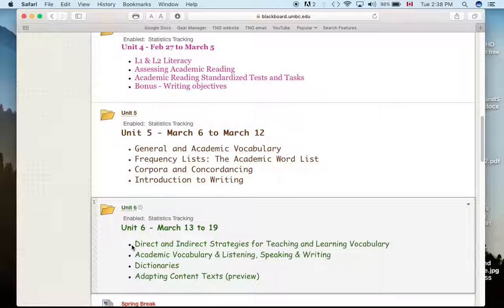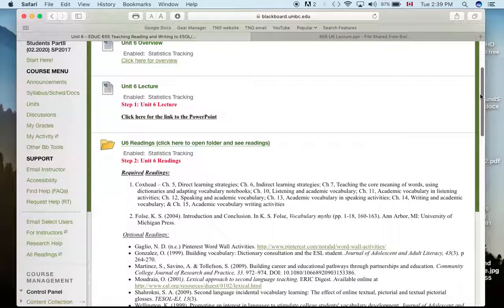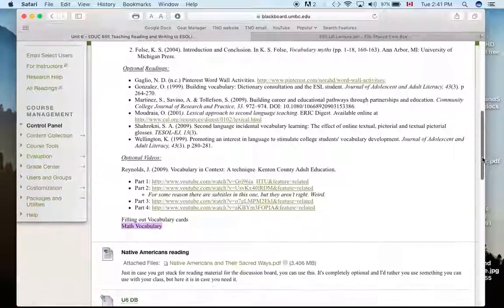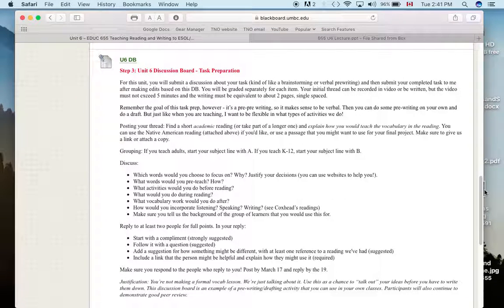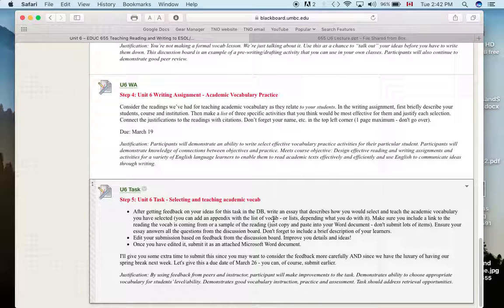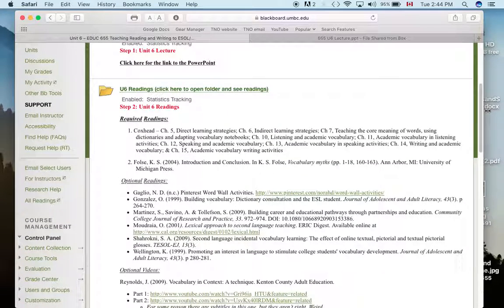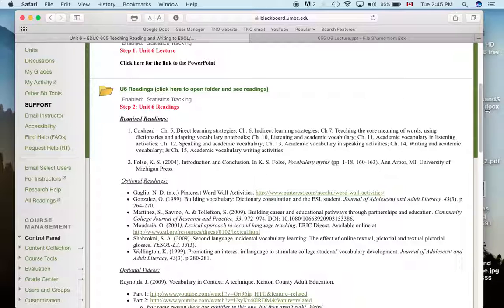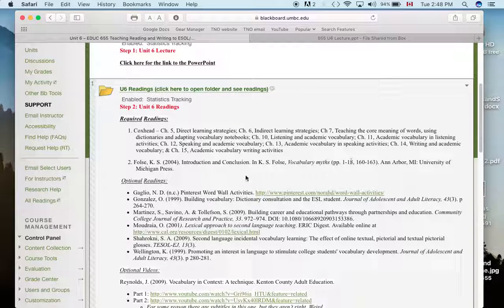Unit 6 Overview and Big Ideas